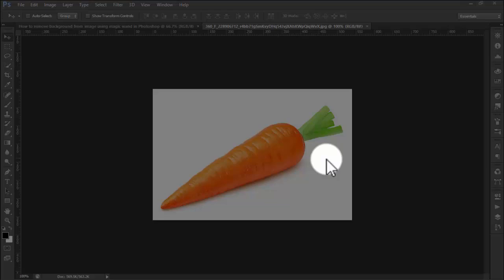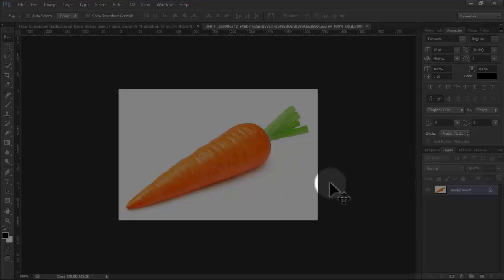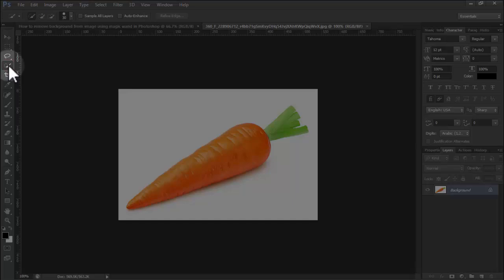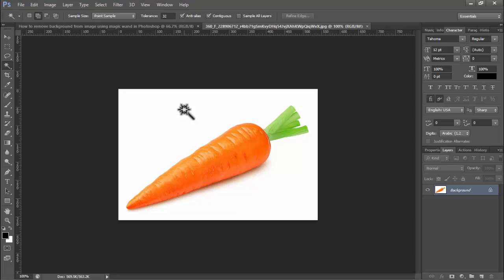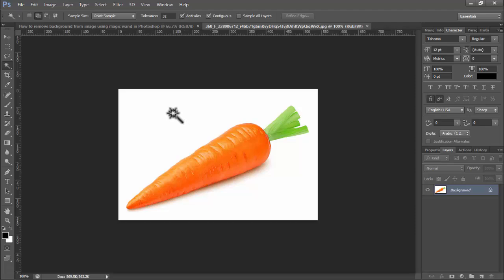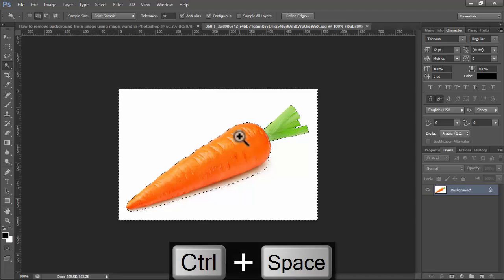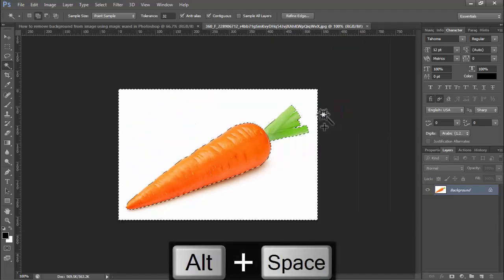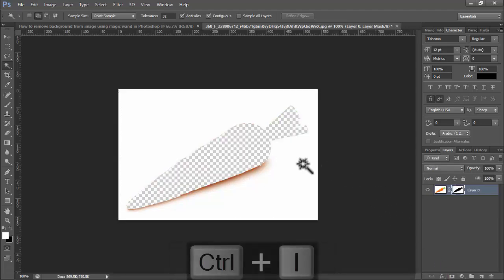How to remove background from image using magic wand in Photoshop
In this video : How to remove background from image using magic wand in Photoshop